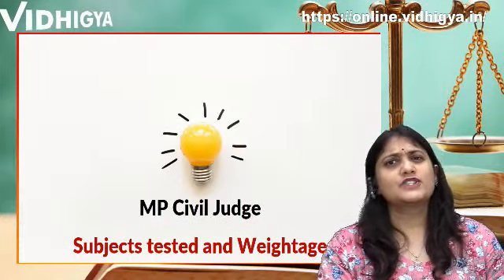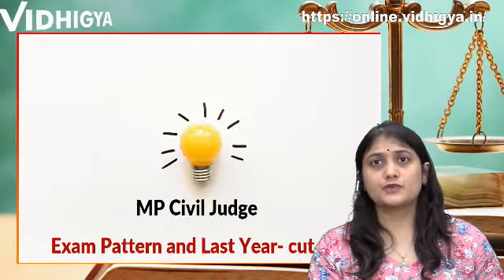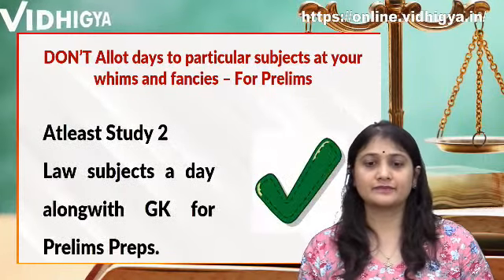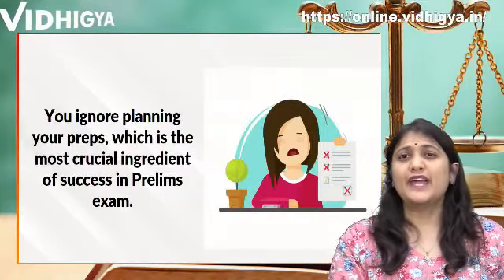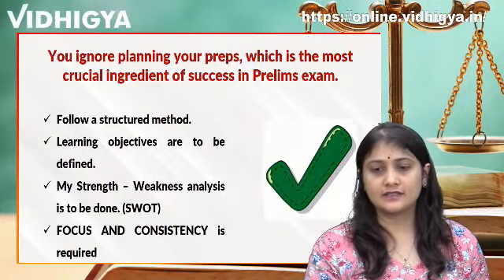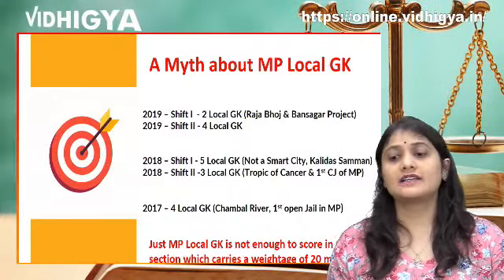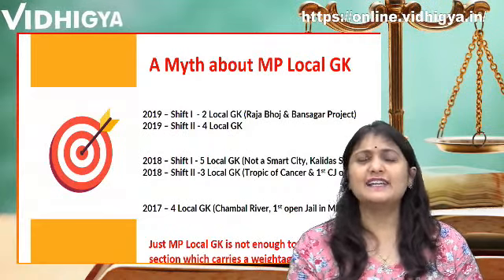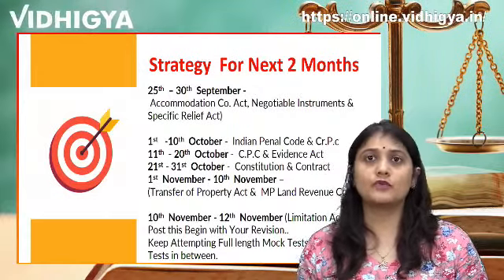Madhya Pradesh Judiciary Prelims Exam | Preparation Strategy I Crash Course for MP Civil Judge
This session covers important strategies for MP Judiciary Prelims Exam preparation by Ms. Kriti Shastri (Director, VIDHIGYA).

👉 Get detailed structure of MP & CG Civil Judge Exam (Prelims) pattern.

👉 VIDHIGYA MP & CG Prelims Civil Judge Exam CRASH COURSE - Get details @

👉 Stay Updated with Free content for MP & CG Civil Judiciary Exams.